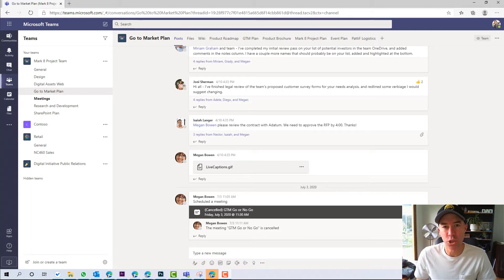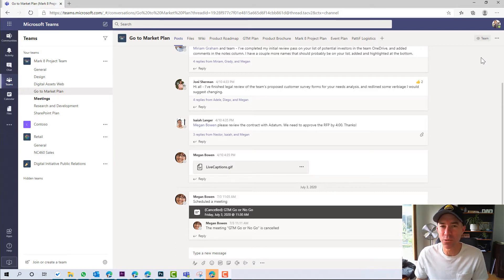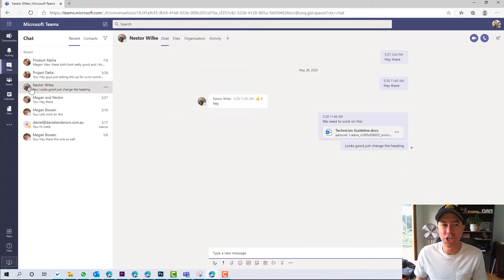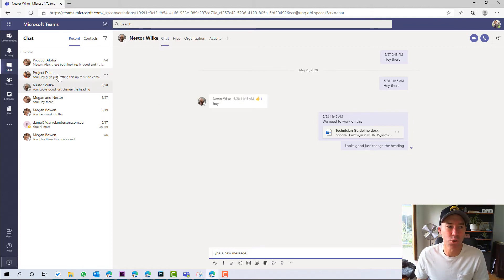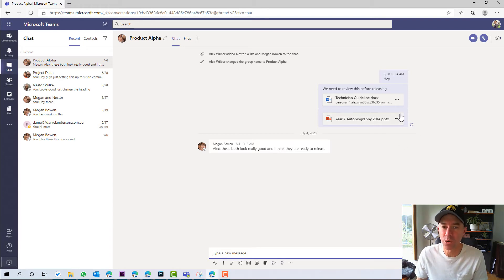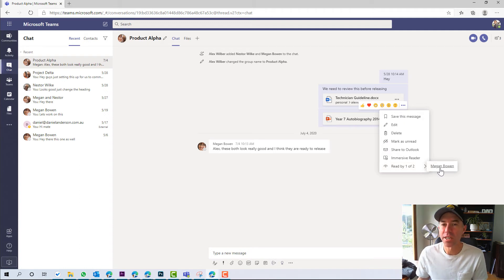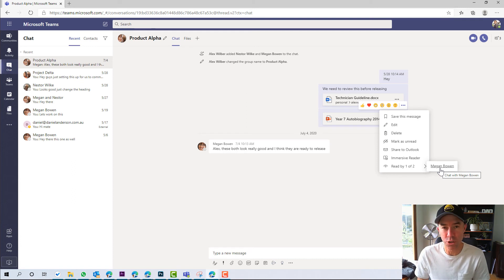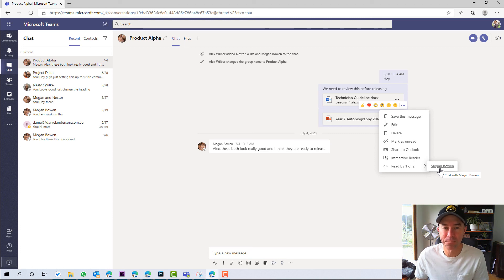Microsoft Teams Group Chat Read Receipts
This is actually a pretty cool feature of Microsoft Teams read receipts.

So when you are in a 1:1 chat you can obviously see that the person had read your post with the little eye 👁 next to the post right. Well what about that group chat you are having ?

How do you know how many and who has ready your post?

Well there is an option to do just that...hidden away behind the ellipse of course